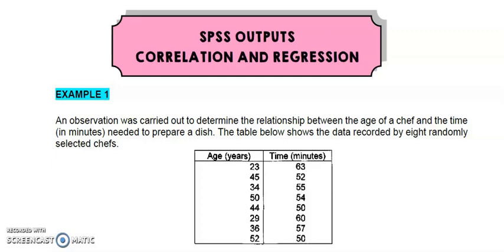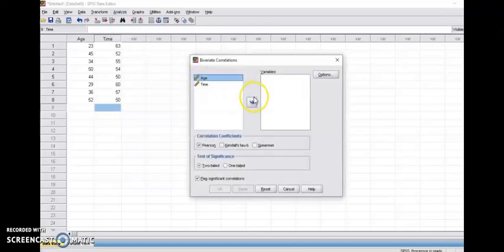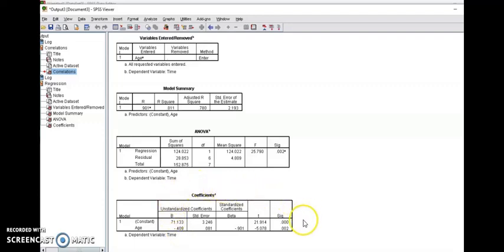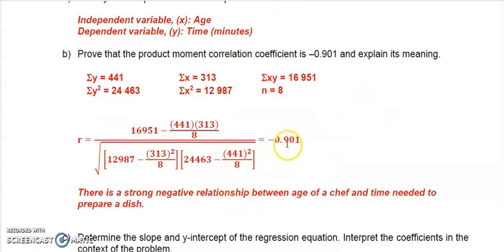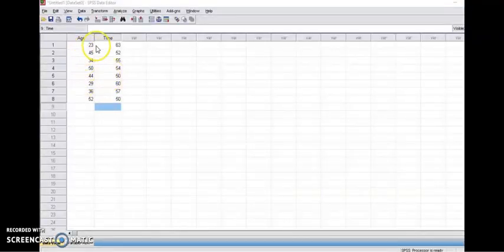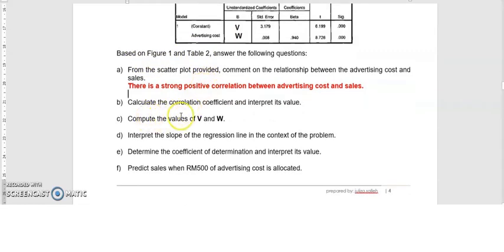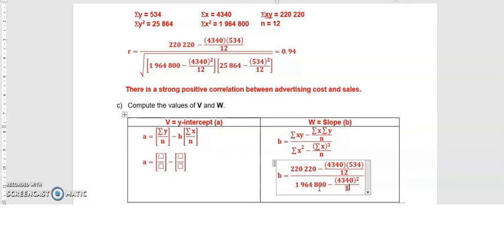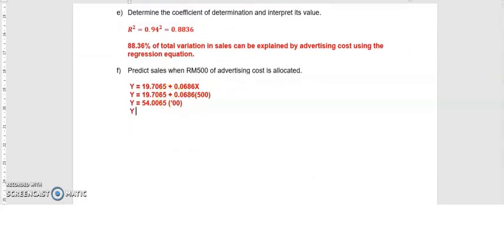Correlation and Regression with SPSS Output